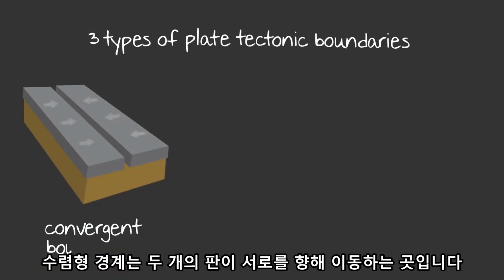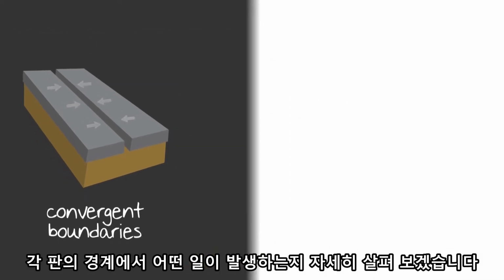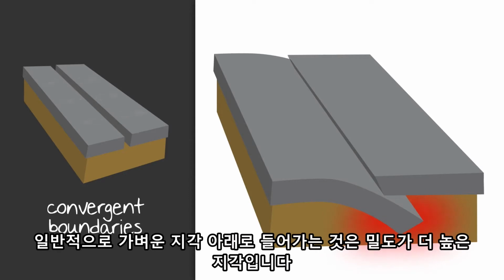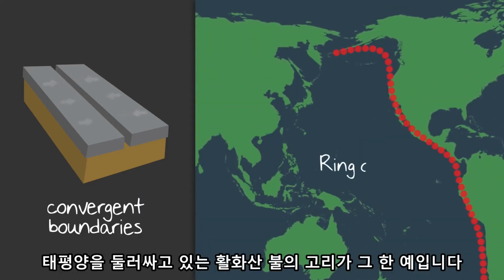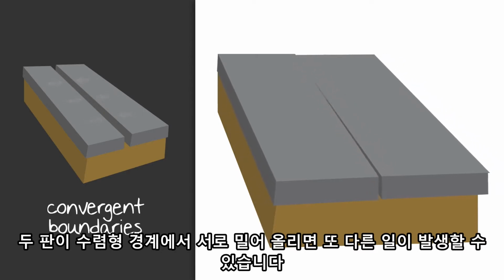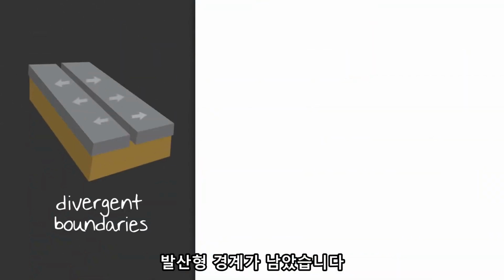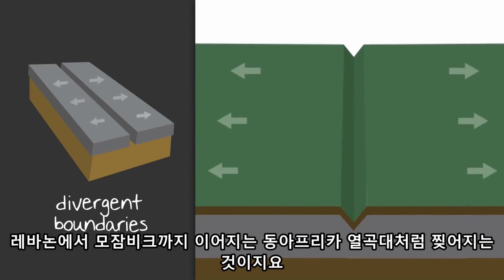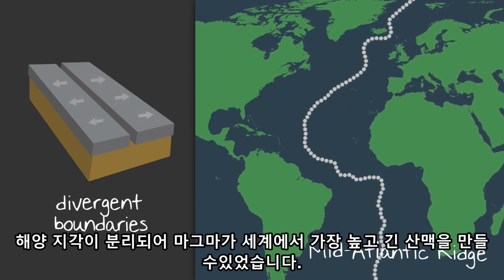판의 경계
수렴형 경계
보존형 경계
발산형 경계